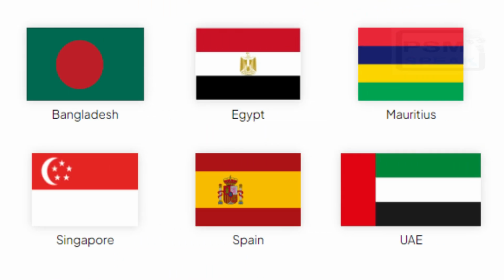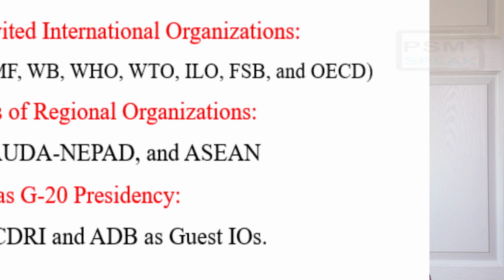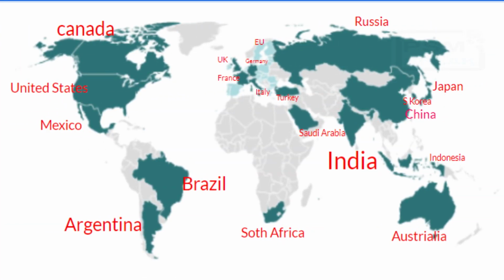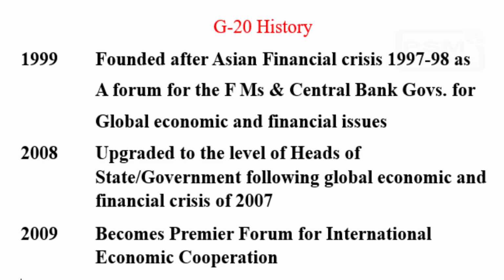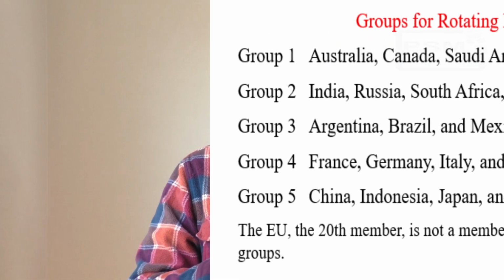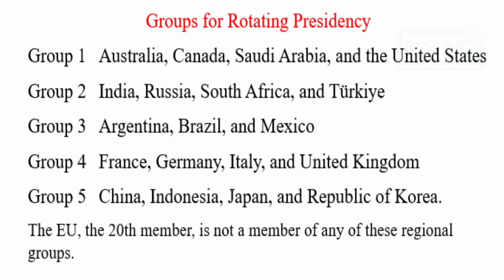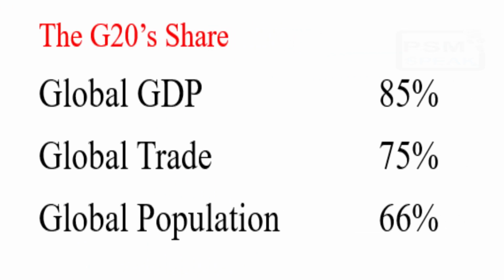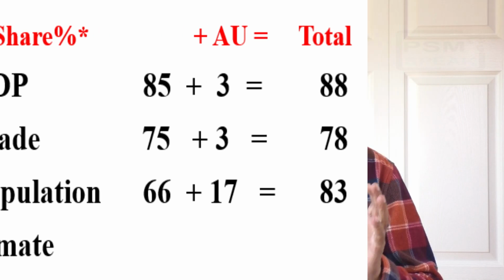G-20 What is it and What happened at Delhi?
G-20 What is it and What happened at Delhi?(Episode 85) History of G-20 (now G-21) and the outcome of Delhi Summit. Explained clearly and briefly for the understanding of everyone interested in knowing about G-20 and the recent summit outcome. In particular it will be useful for the competitive examinations (IAS etc.)